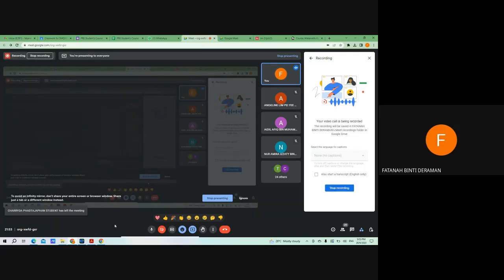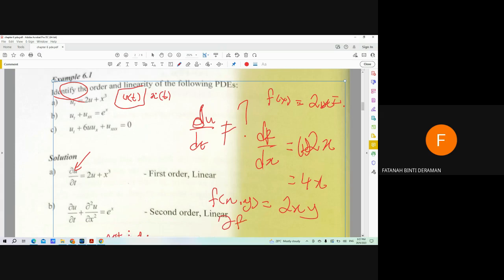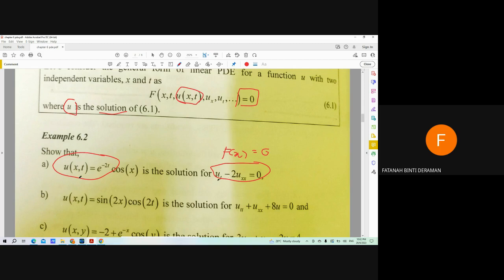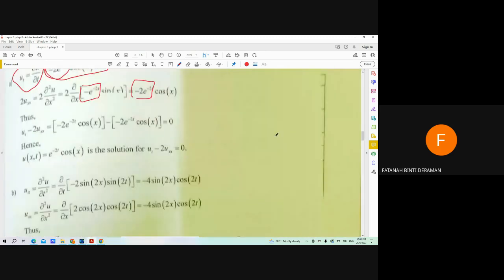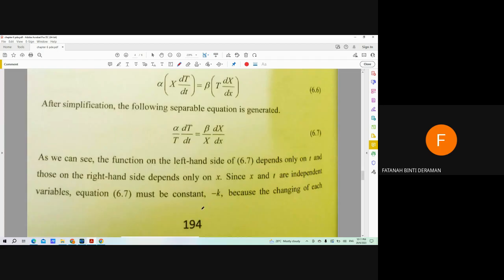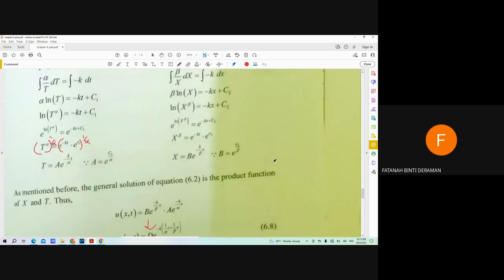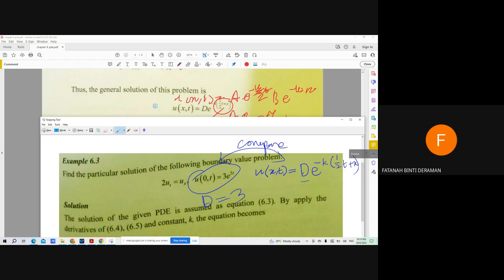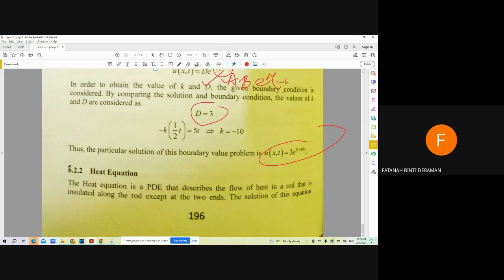CHAPTER 6 PDE LECTURE